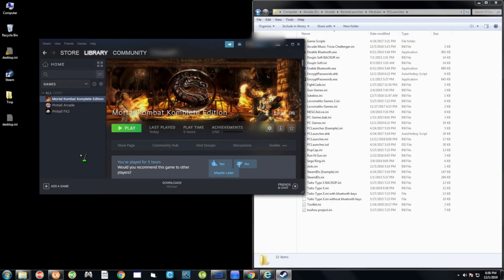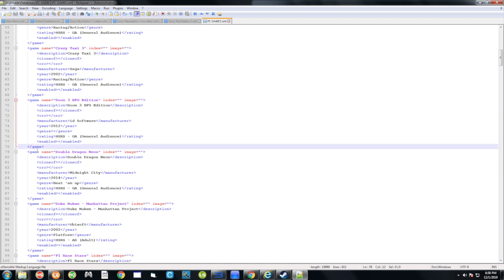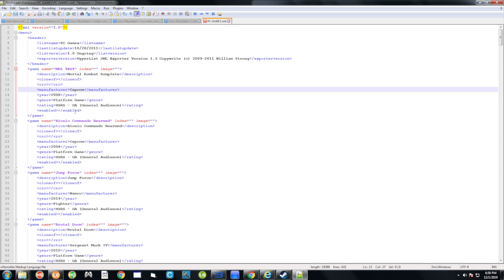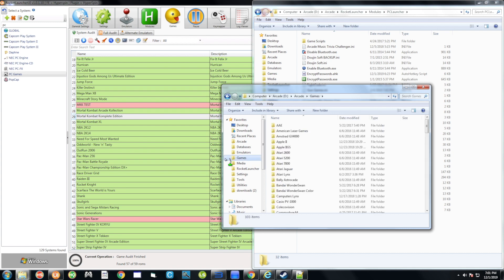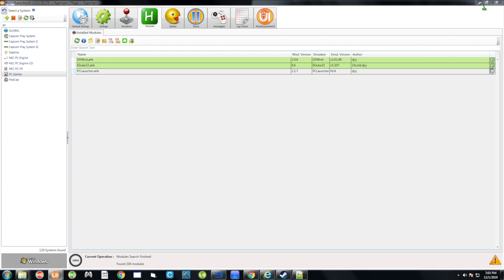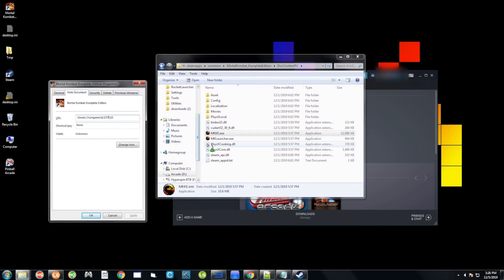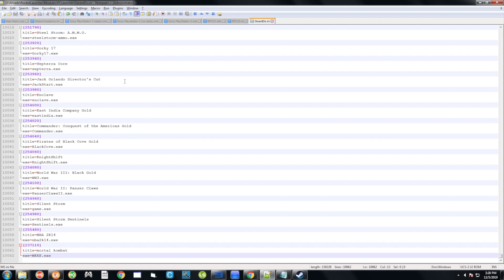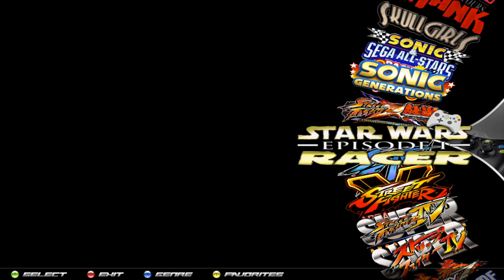How To: add Steam games to RocketLauncher (works with Hyperspin & Launchbox)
Let's add your Steam games to your Hyperspin or Launchbox setup (running RocketLauncher).